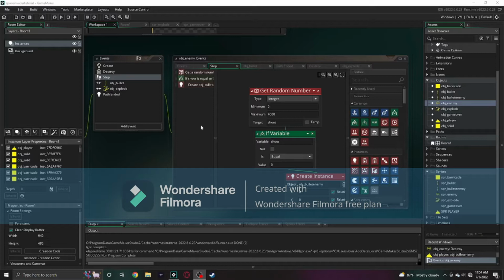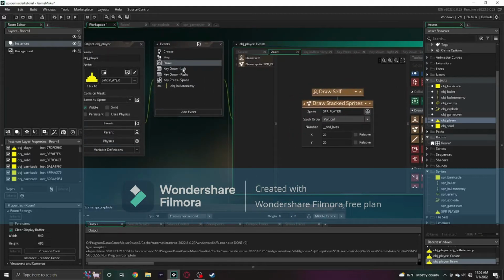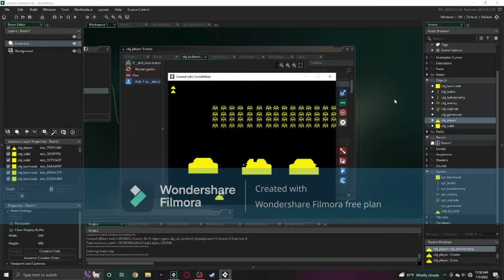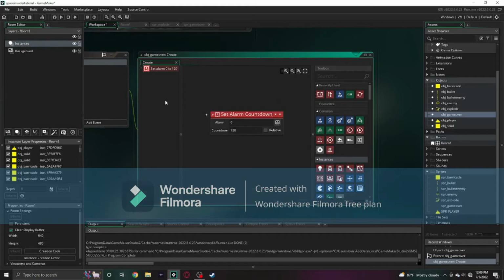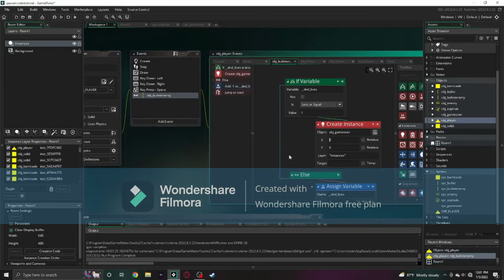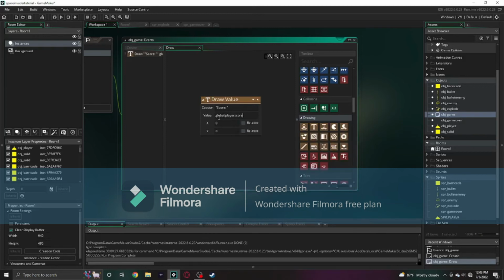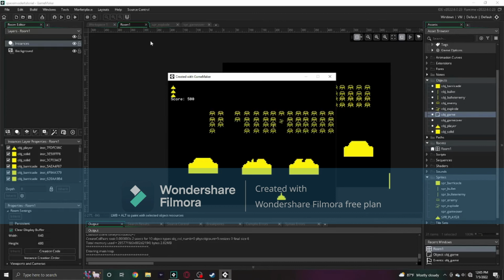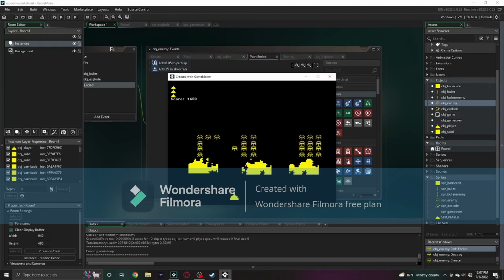Make Space Space Invaders in Gamemaker Studio Dnd: Part 3-Score, Lives and More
The third part of these videos were I show you how to make a Space Invaders game in Gamemaker Studio.